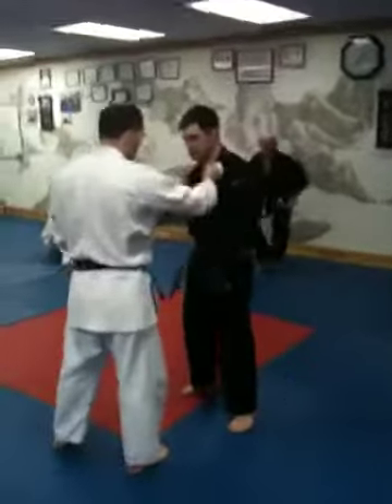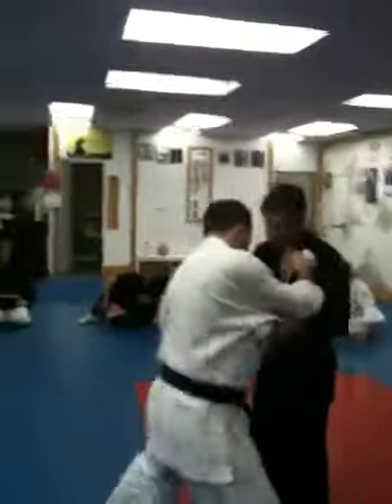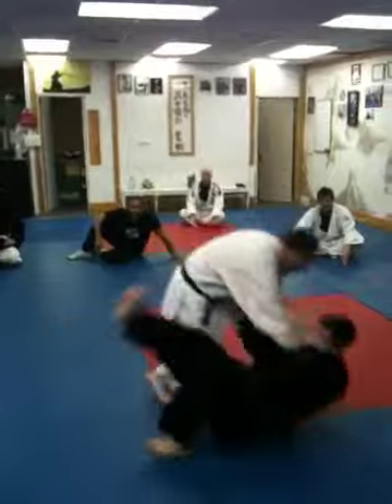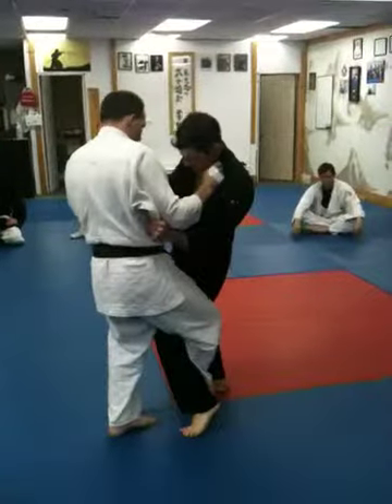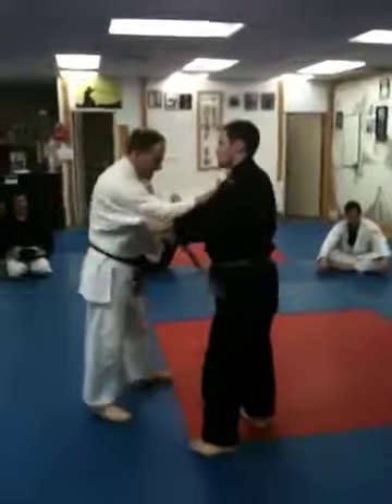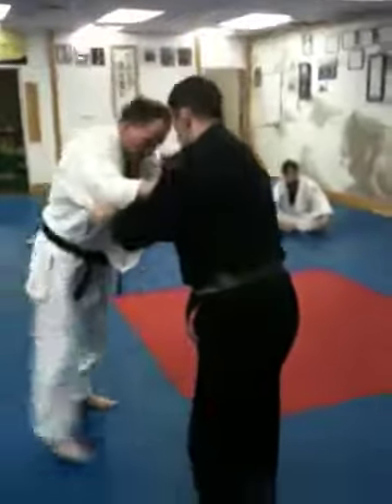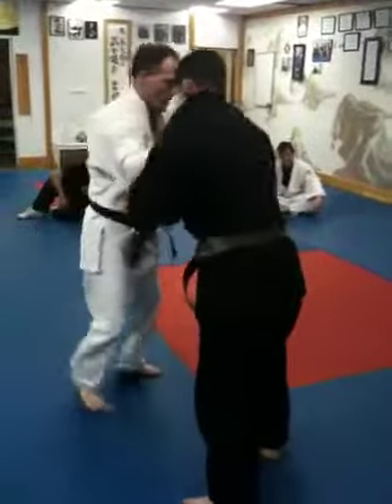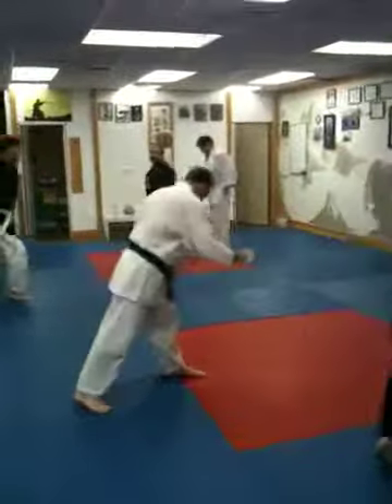Judo Jack demo 1